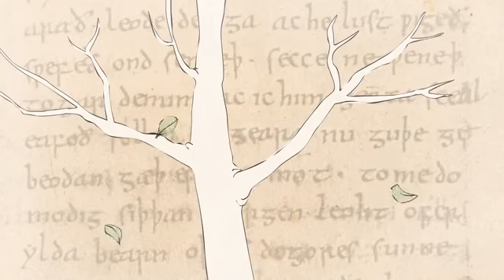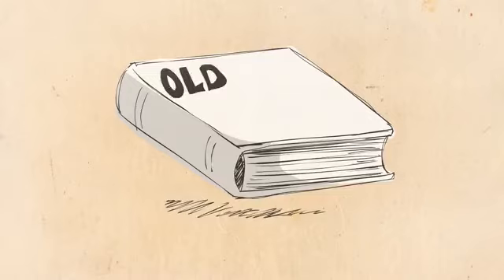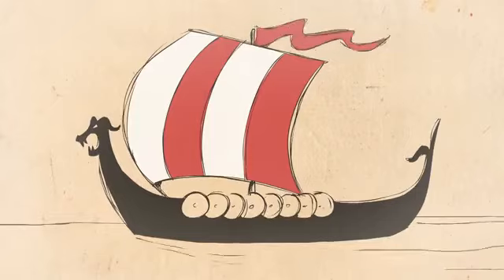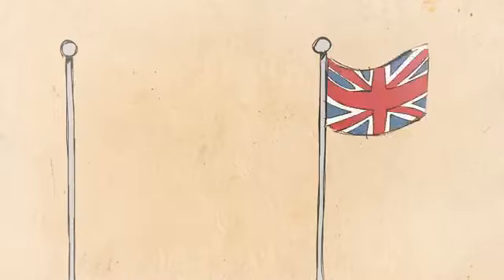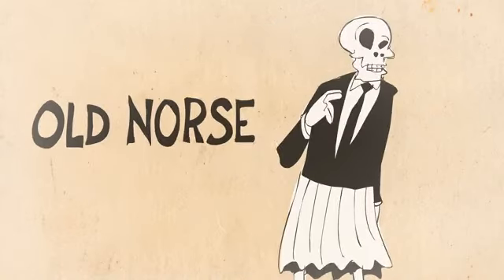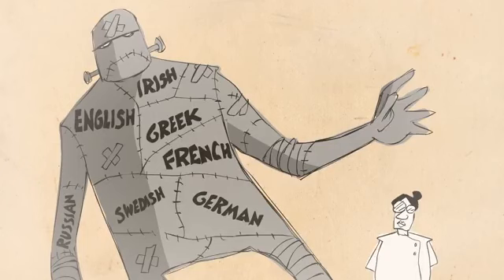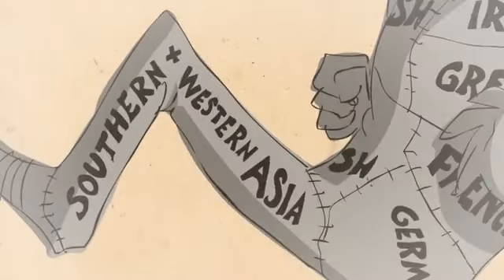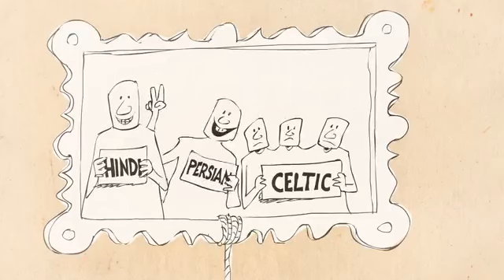Where did English come from Claire Bowern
ctto: no intended to copyright